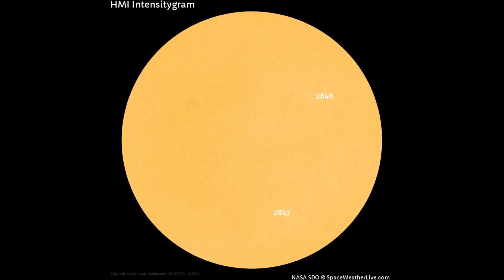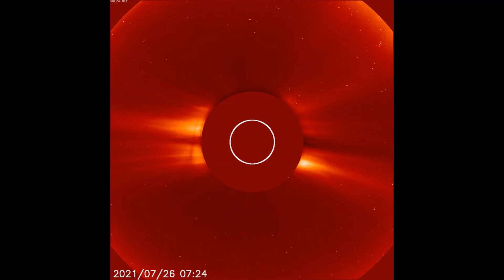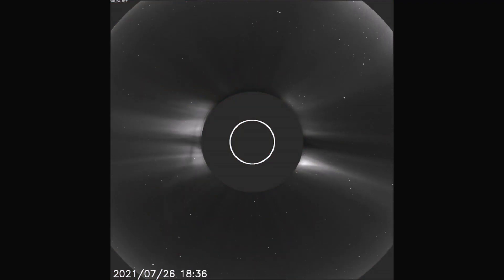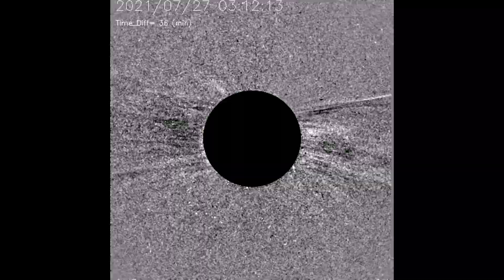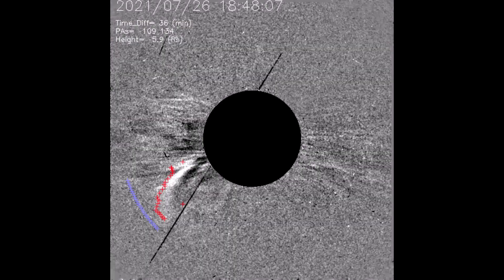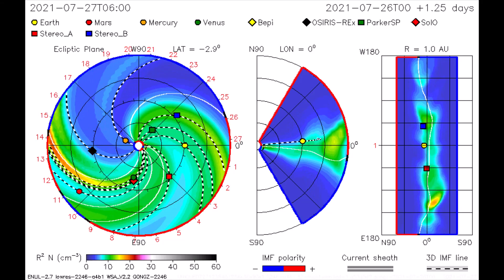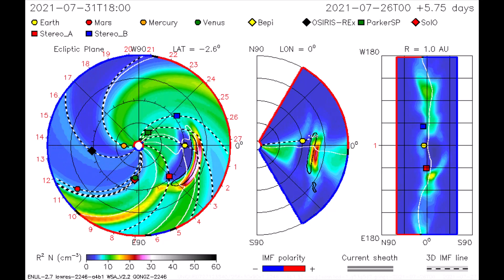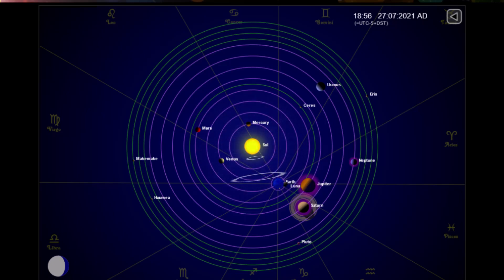Solar flare Heading for Earth, July 27th update